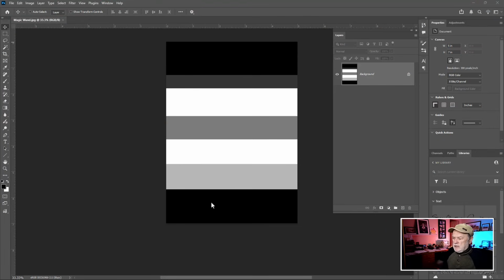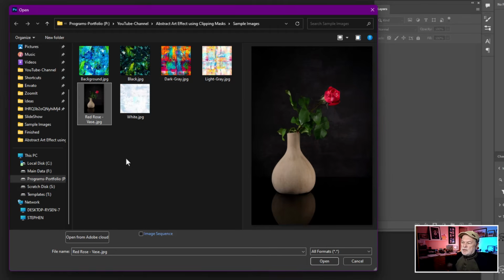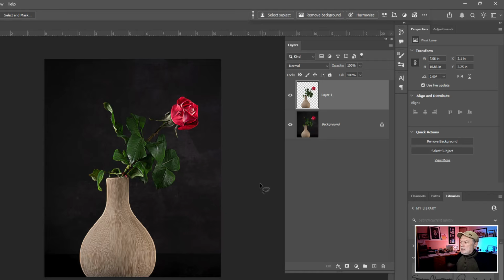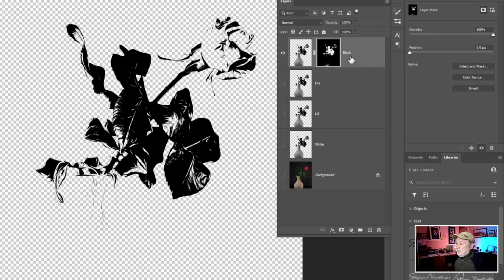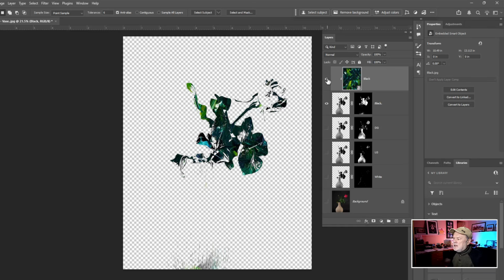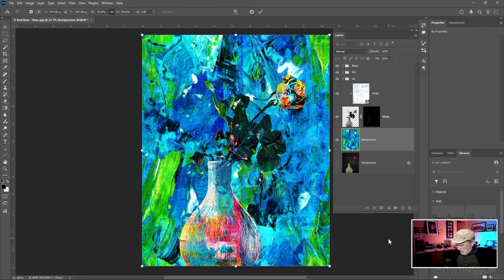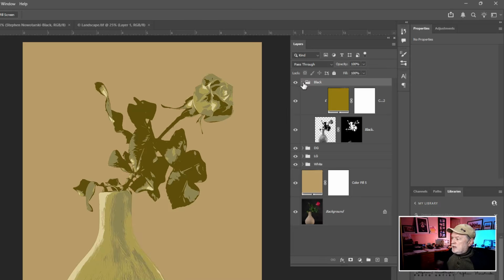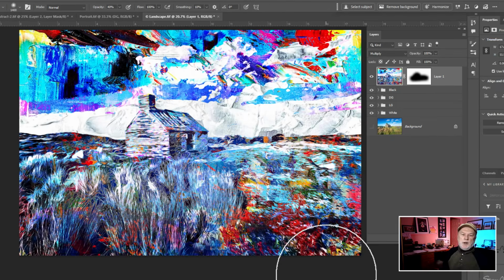Abstract Art Effect using Multiple Clipping Masks in Adobe Photoshop.